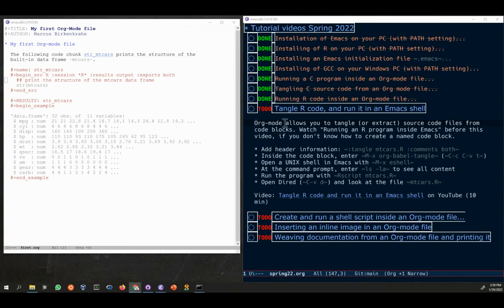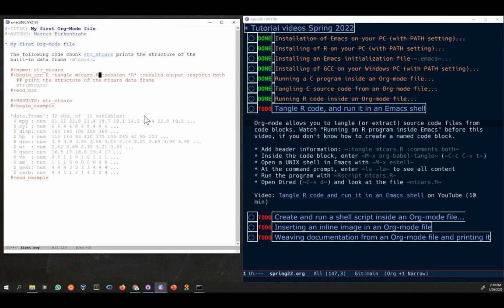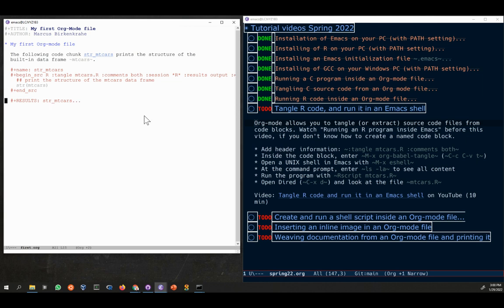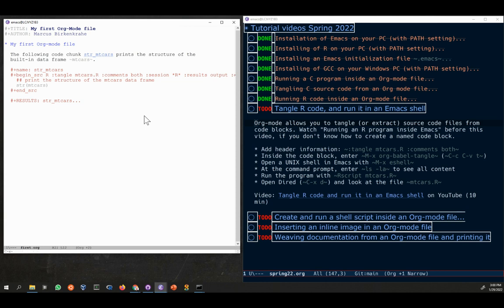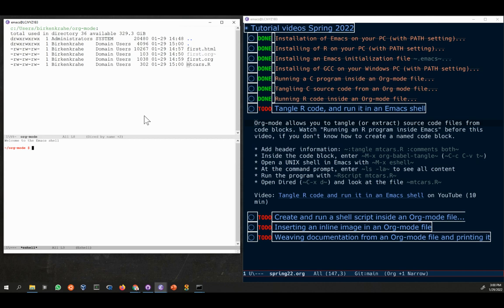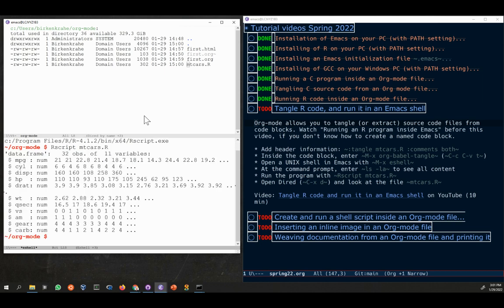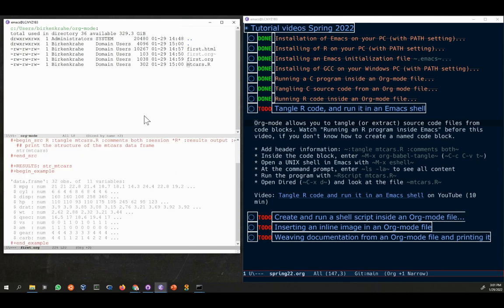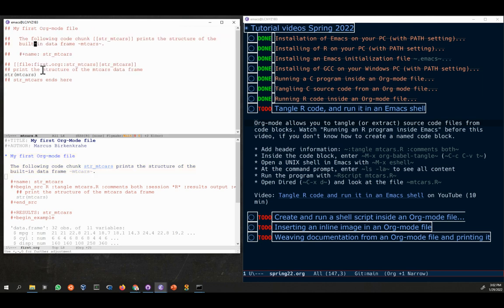Tangle R code and run it in an Emacs shell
Org-mode allows you to tangle (or extract) source code files from code blocks. Watch "Running an R program inside Emacs" before this video, if you don't know how to create a named code block.

- Add header information: :tangle mtcars.R :comments both
- Inside the code block, enter M-x org-babel-tangle (C-c C-v t)
- Open a UNIX shell in Emacs with M-x eshell
- At the command prompt, enter ls -la to see all content
- Run the program with Rscript mtcars.R
- Open Dired (C-x d) and look at the file mtcars.R